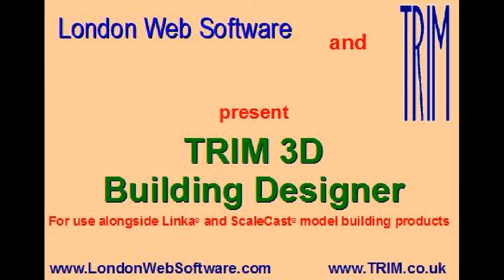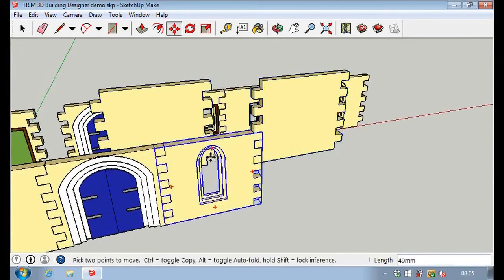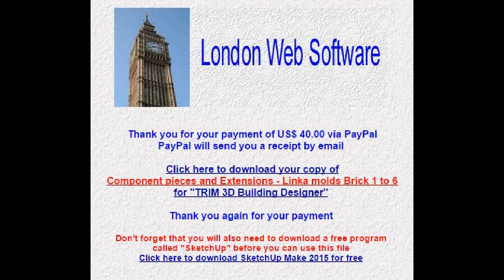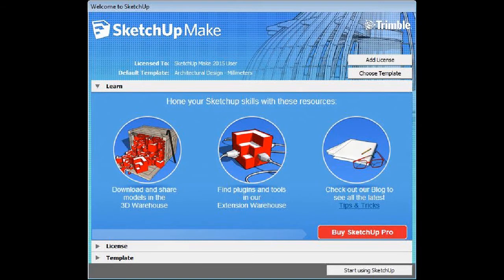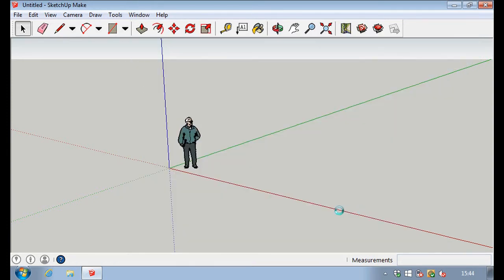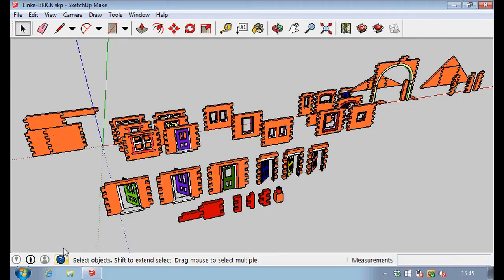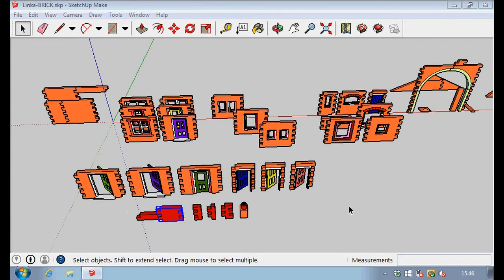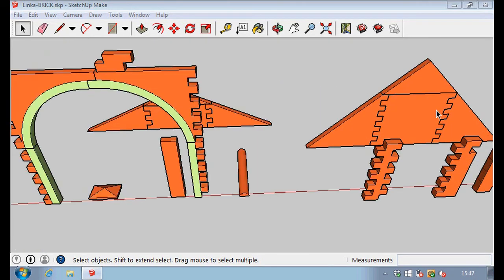TRIM 3D Building Designer - Intro Video A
TRIM 3D Building Designer is a computer program enabling you to design models in three dimensions, before building them using Linka and ScaleCast moulds for plaster and resin.  This is the first video in our series of four, explaining how to use the system.